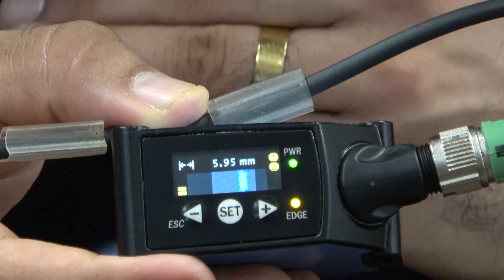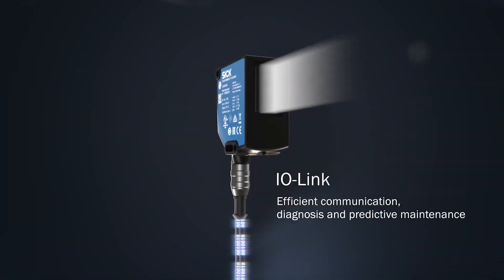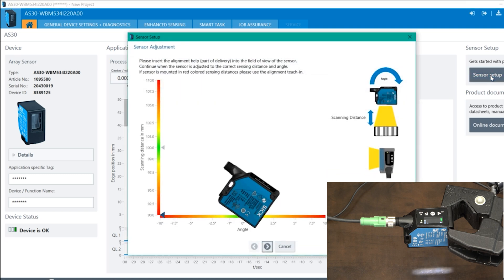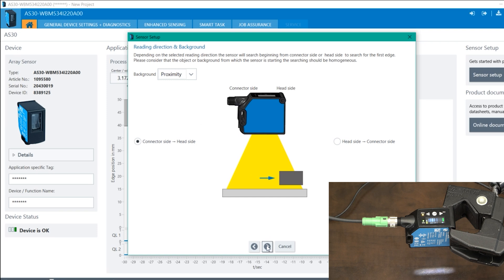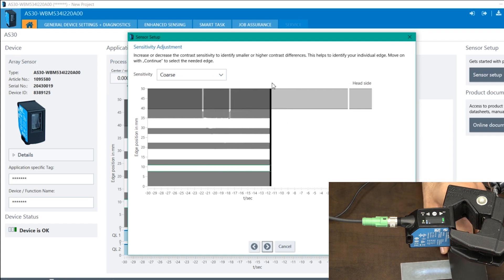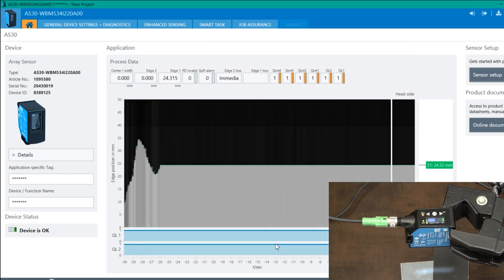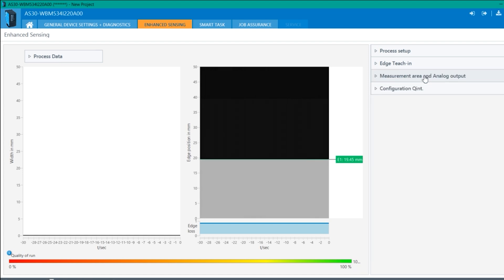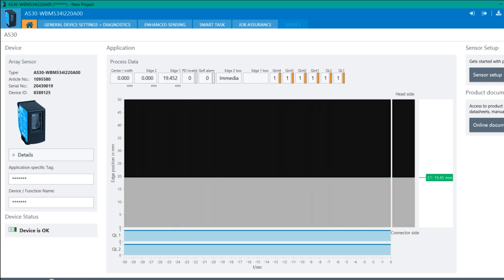SICK | AS30 Array Sensor: Edge Detection for Both Transparent & Opaque Materials | EandM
Need efficient edge detection and tracking for transparent or opaque materials?

Having issues with controlling and handling web material?

Perform web guidance, positioning, width measurement and center point measurement, all using the same sensor!

The AS30 array sensor by SICK:

• Can detect widths, diameters and gaps
•  Provides a large 50mm field of view (and no fine positioning of the sensor is required)
•  Has high repeatability of 30 μm
•  Allows easy configuration using IO-Link and SOPAS ET software